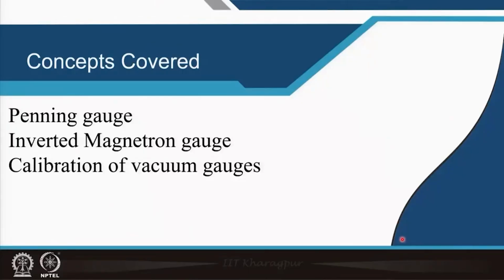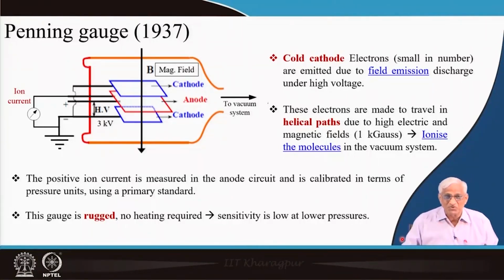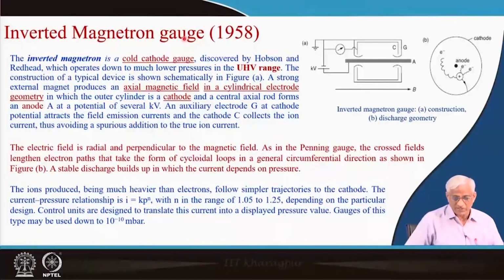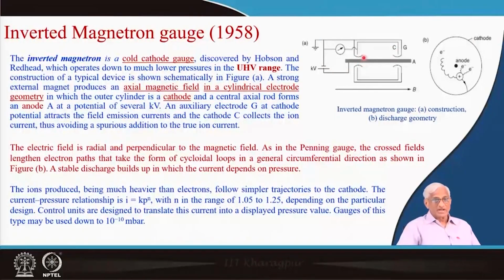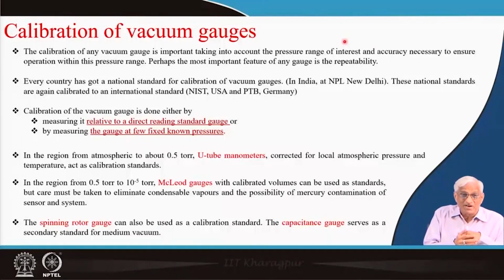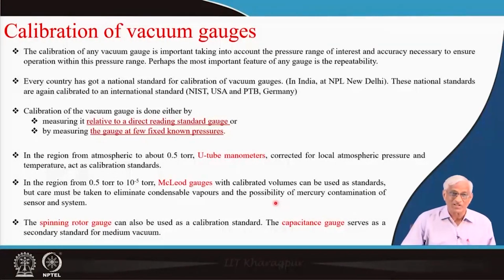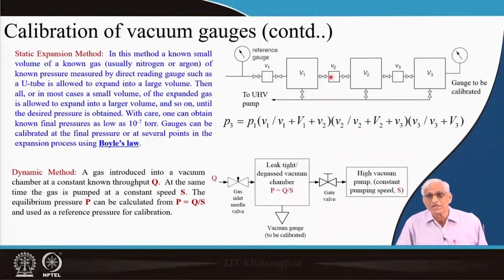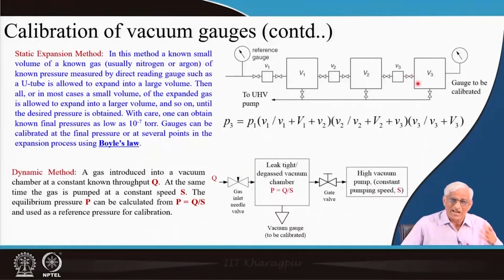Lecture 25: Penning/ Inverted Magnetron gauges, Gauge calibration